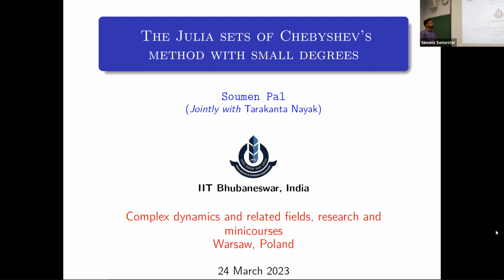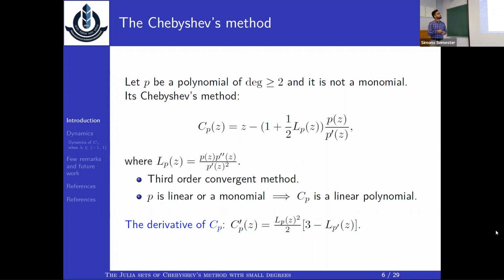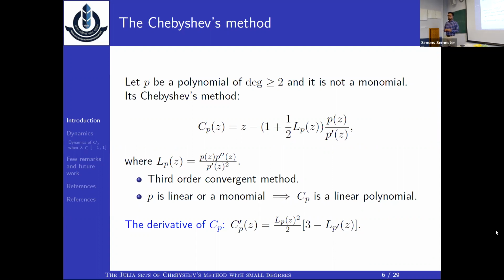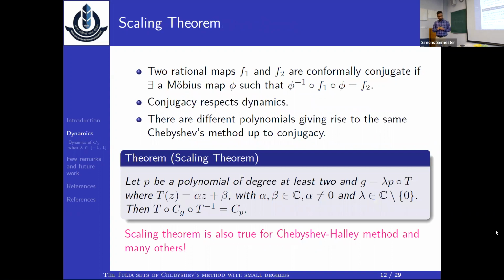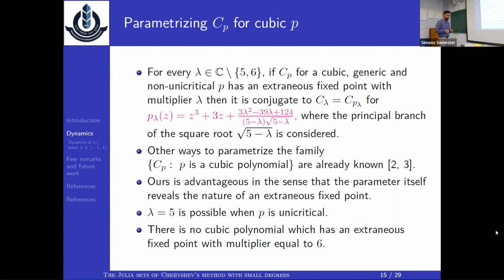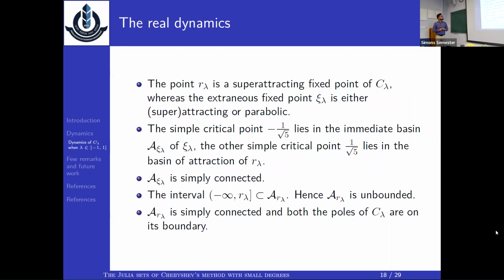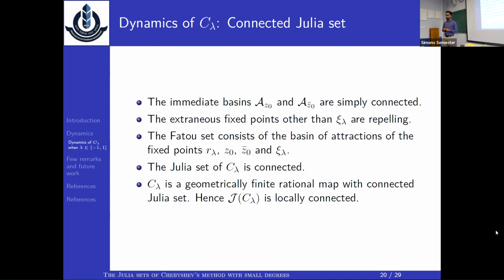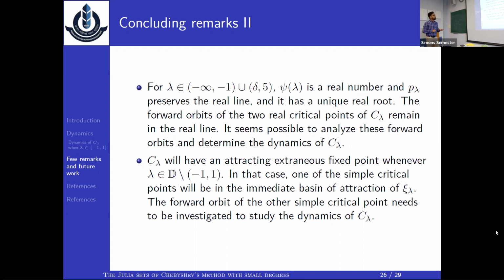Soumen Pal (Indian Institute of Technology Bhubaneswar)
Title: The Julia sets of Chebyshev’s method with small degrees

Abstract: Given a polynomial p, the degree of its Chebyshev’s method Cp is determined. If p is cubic then the degree of Cp is found to be 4, 6 or 7 and we investigate the dynamics of Cp in these cases. If a cubic polynomial p is unicritical or non-generic then, it is proved that the Julia set of Cp is connected. The family of all rational maps arising as the Chebyshev’s method applied to a cubic polynomial which is non-unicritical and generic is parametrized by the multiplier of one of its extraneous fixed points. Denoting a member of this family with an extraneous fixed point with multiplier λ by Cλ, we have shown that the Julia set of Cλ is connected whenever λ ∈ [−1, 1].